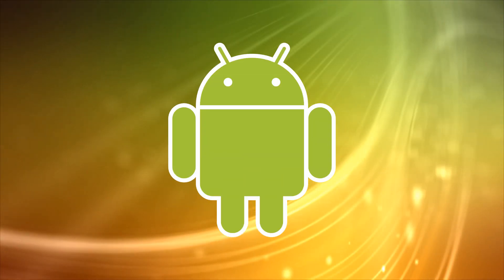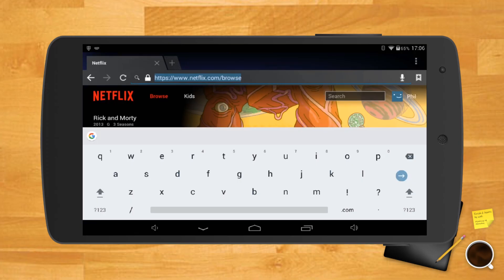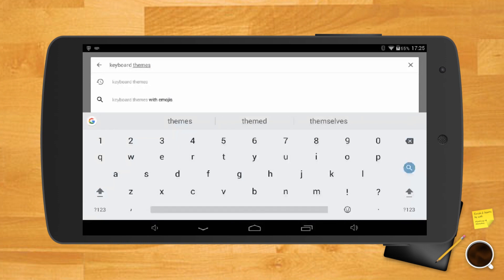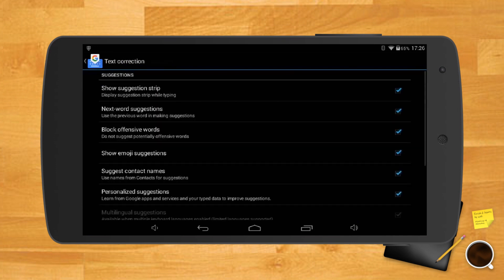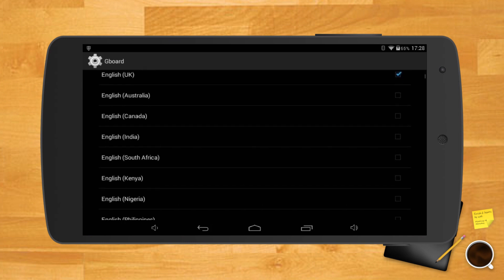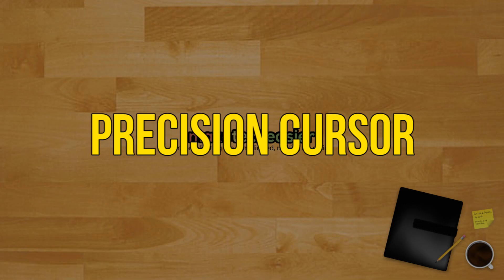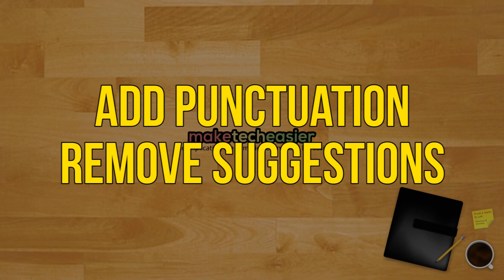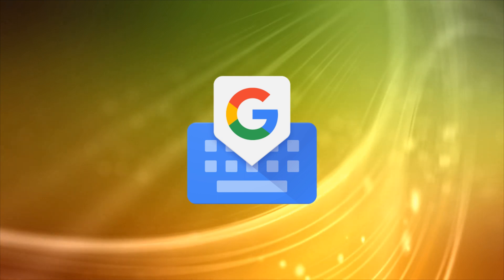10 Tips to Help You Master Google’s Gboard for Android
Gboard is an Android app to replace your keyboard with a powerful alternative with tons of features. For the article on the blog go